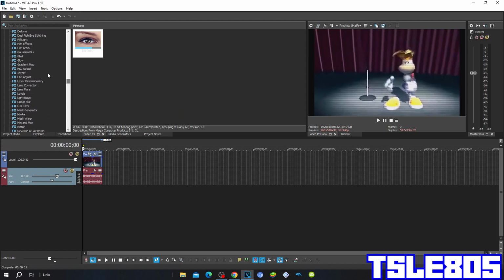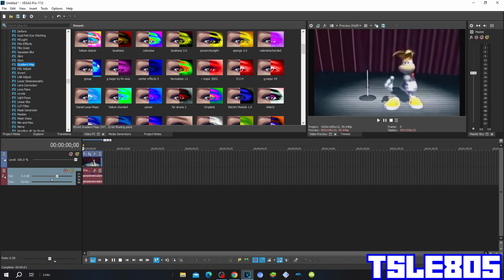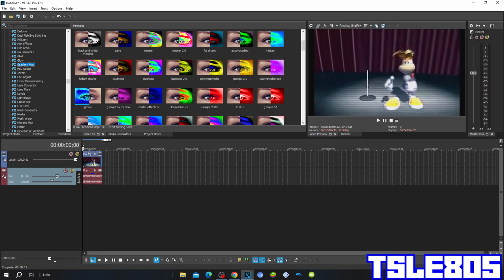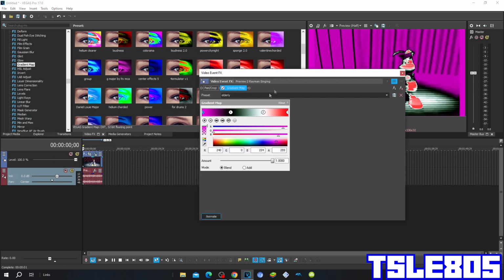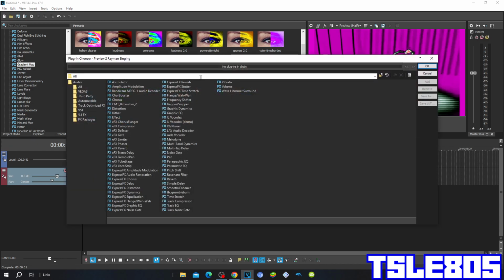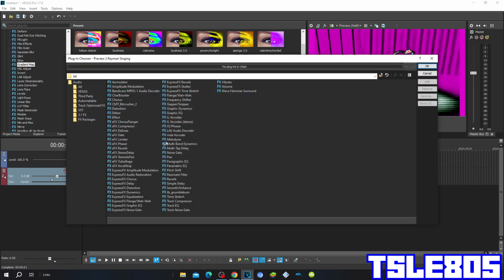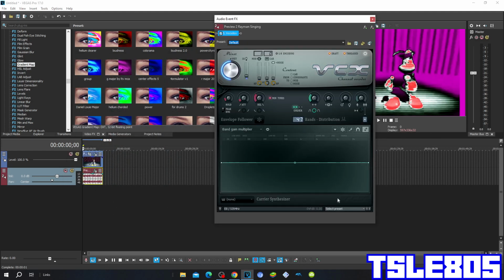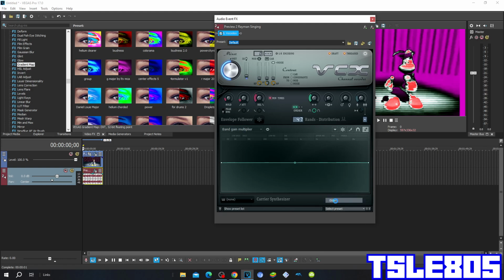Elderly Effect Tutorial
In this tutorial, I will show you how to make Elderly Effect on Sony Vegas Pro!